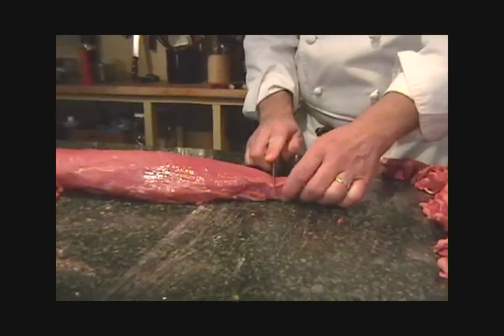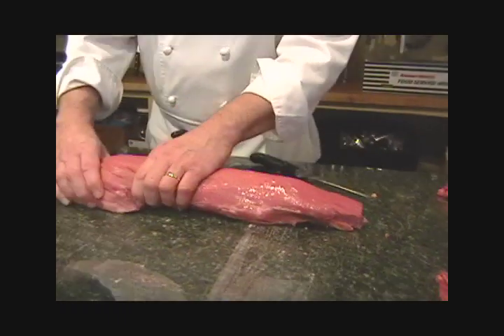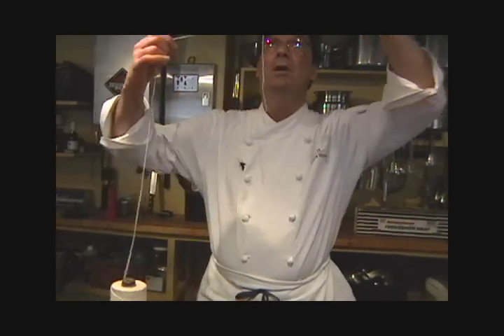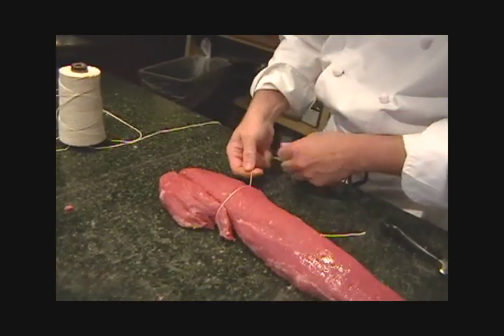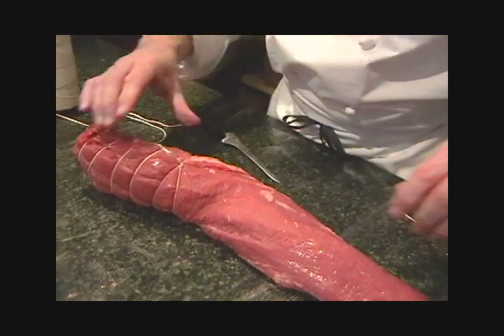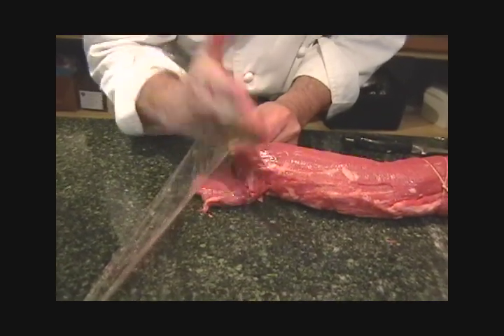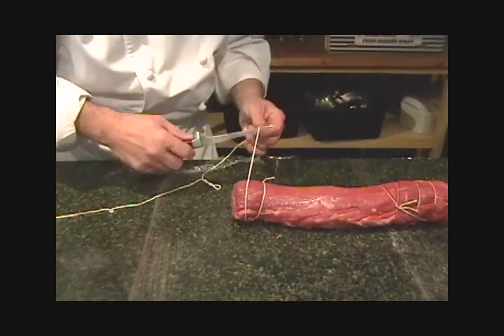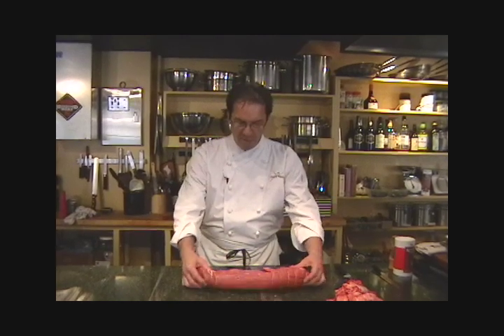A Chef's Kitchen - Cleaning a Beef Tenderloin - Part 2 of 2.mov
Cleaning a beef tenderloin - Part 2